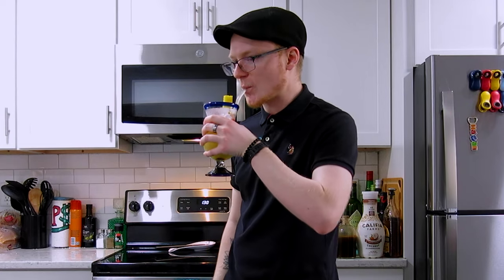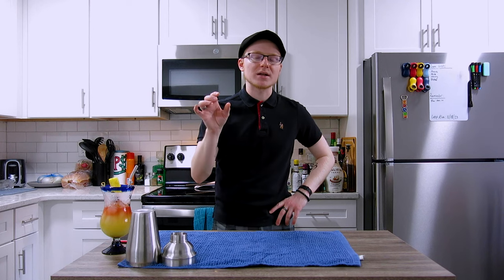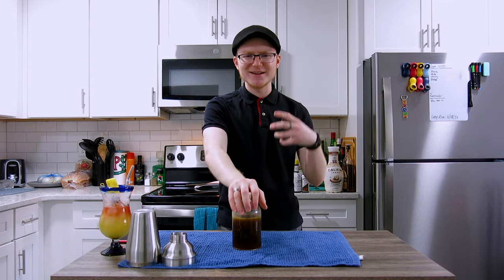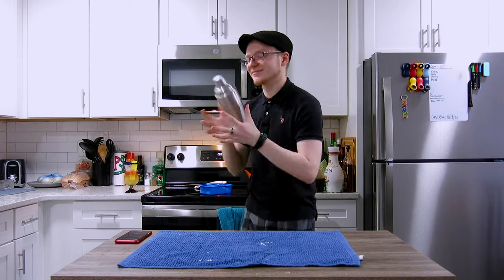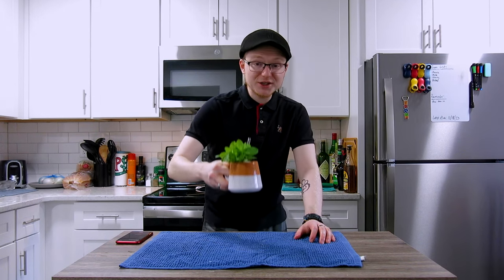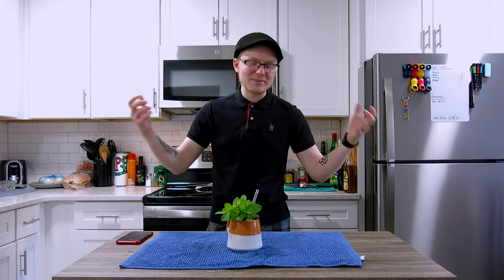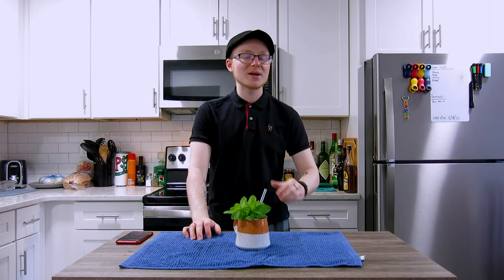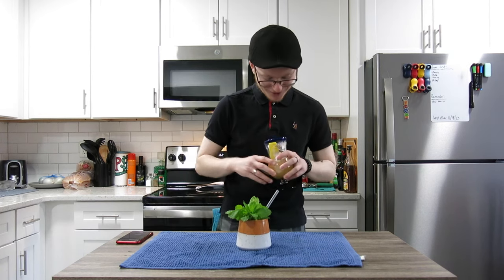Fixing a Classic Tiki Cocktail | Mike's Hard Reviews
There are many, MANY amazing cocktails within the tiki pantheon, but wherever there is a king a jester must follow. Today, we're revisiting the Chi Chi, a tiki classic invented by Donn Beach himself, and going back to the drawing board to bring tiki technique and flavors to the forefront!

Mac and Chi:
- 2 oz High Quality Vodka
- 3 oz High Quality Coconut Milk
- 3/4 oz Macadamia Orgeat
- 2 to 3 Dashes Cocoa Bitters
- 1 Dash Angostura Bitters

Macadamia Orgeat:
- 2 parts Raw Sugar
- 1 part Macadamia Nut Milk
Combine ingredients and bring to a simmer over low heat. Do NOT overheat, the fats in nut milk products have a tendency foam and boil over. Simmer until sugar is dissolved, then cool and bottle. Keeps for approximately 2 weeks.

To Make Macadamia Nut Milk:
- Place ~8 oz of whole roasted macadamia nuts into a blender
- Add enough water to cover nuts
- Blend until as smooth as you can get it
- Double the volume currently in the blender with water, blend again to combine
-Strain blender contents through a nut milk bag/cheesecloth and use promptly
NOTE: You can also find commercially available macadamia nut milk in various specialty grocery store, but intensity of flavor may vary.

Relevant Links:
Rum Cow Recipe (Difford’s Guide):

Video Chapters:
00:00 - Intro
01:01 - What is a Chi Chi?
02:00 - Out with the Pina Colada!
02:53 - What is a Rum Cow?
03:37 - The Final Nail for Pineapple Juice
04:12 - Specialty Ingredient: Macadamia Orgeat
05:19 - How to Make a Mac and Chi
08:08 - Tiki Presentation vs. Tiki Technique
09:01 - Tasting Notes
11:19 - Yes It's Also Good with Rum
13:33 - Reading from Crisp Toasts
14:11 - Outro